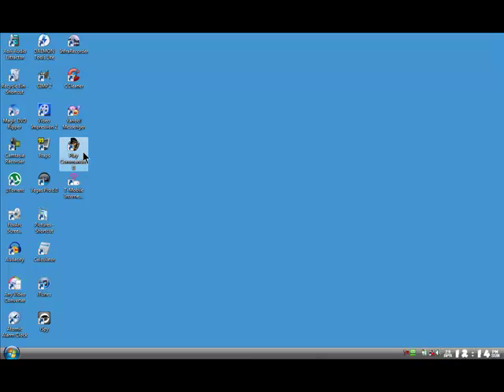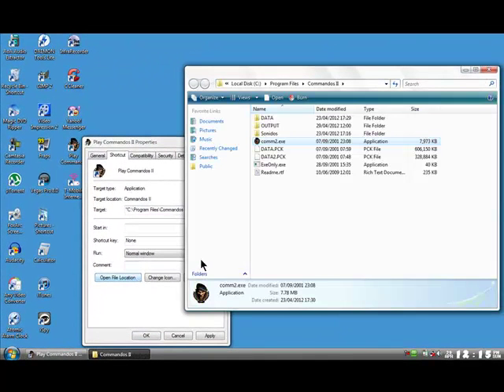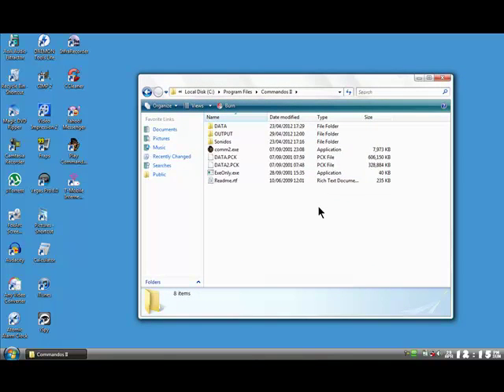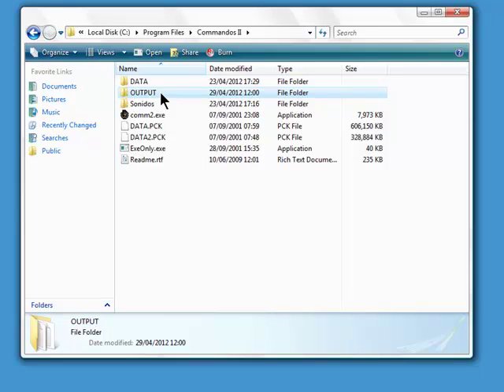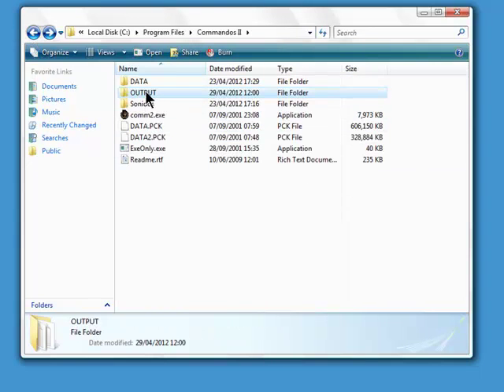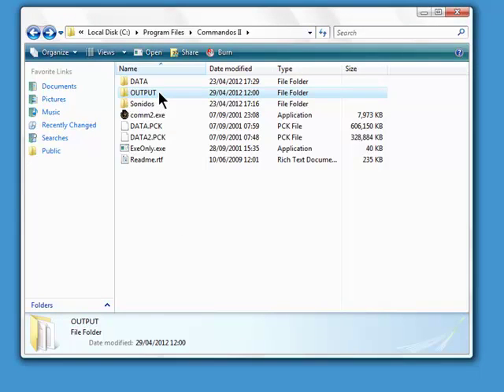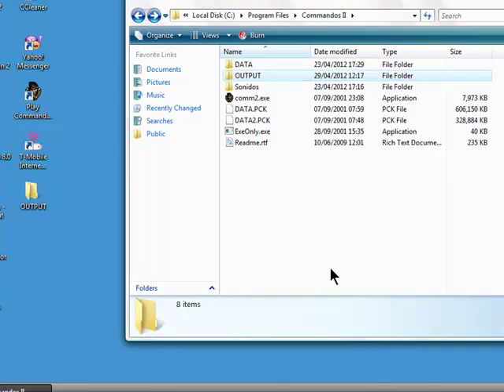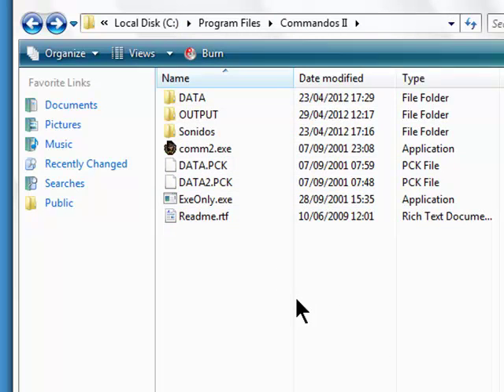Backup your SAVED GAMES folder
How to backup your saved game folder.